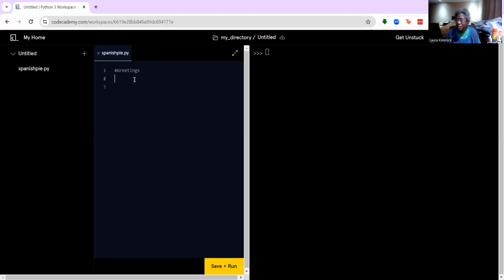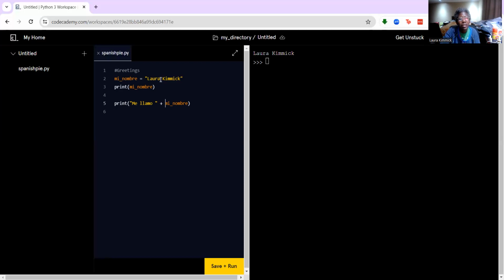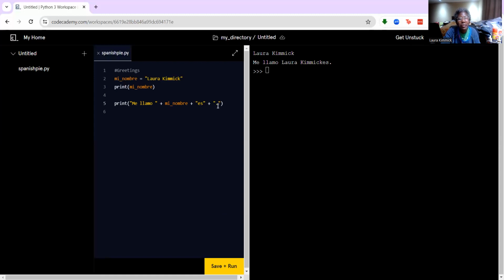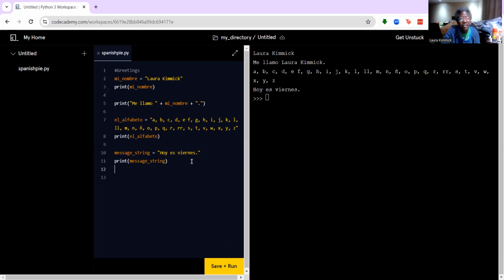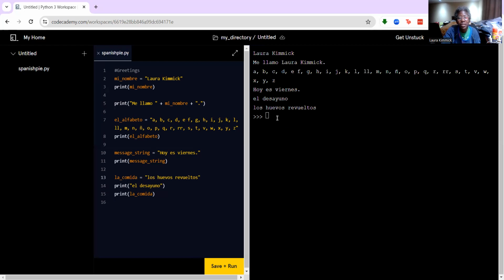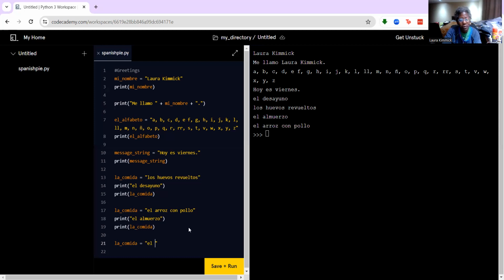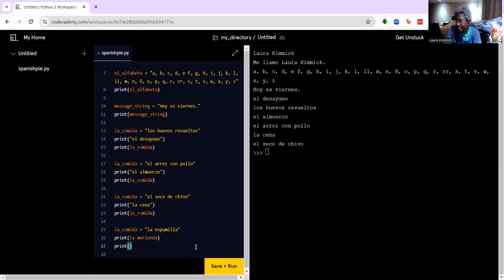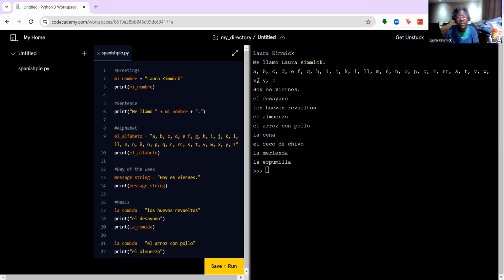Python and Spanish (Lecture 1)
Commands, Print, Strings, Variables (Python 3)